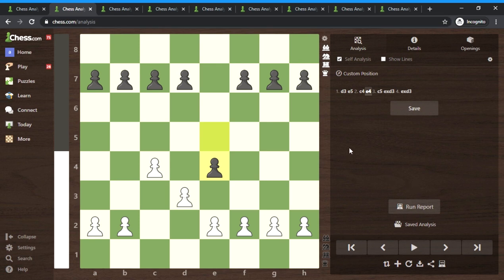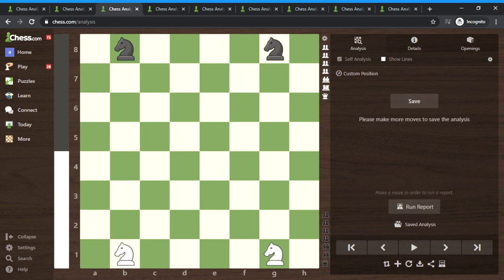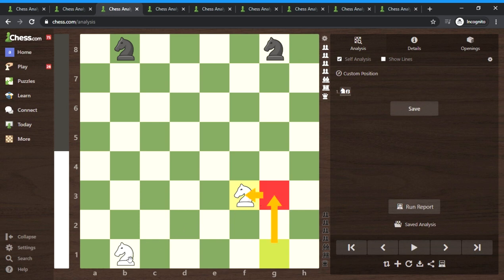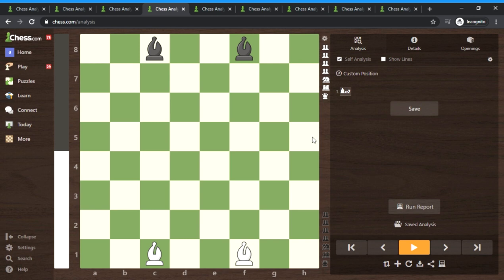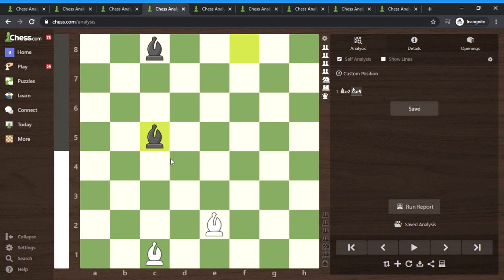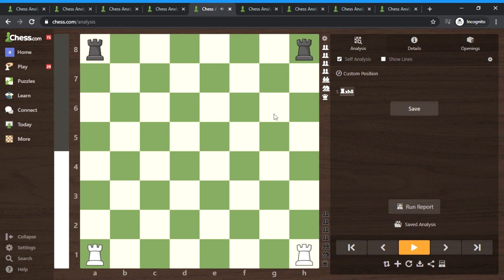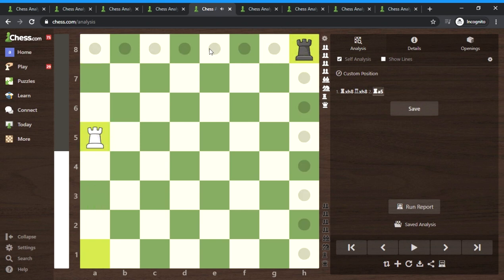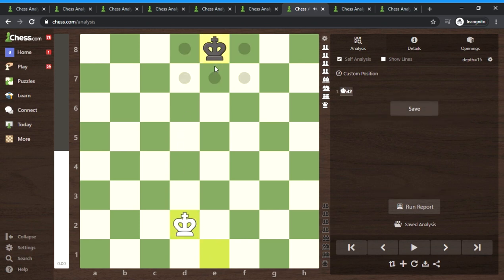Chess : Get to know the pieces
This video is for complete beginners. We explain how to move the pieces.